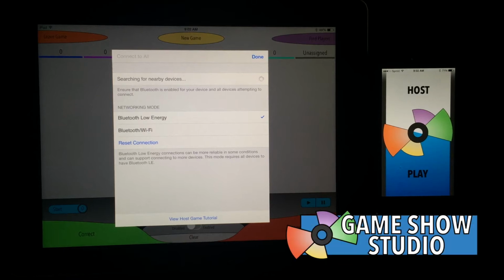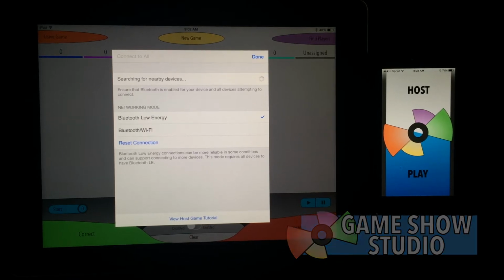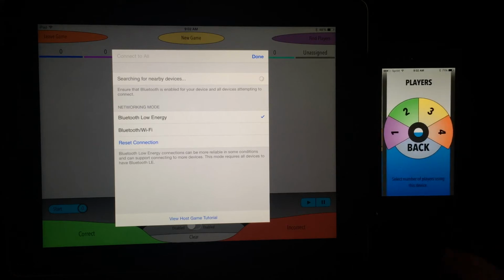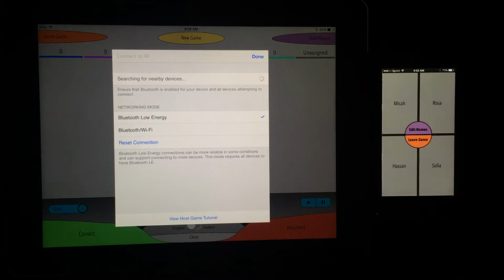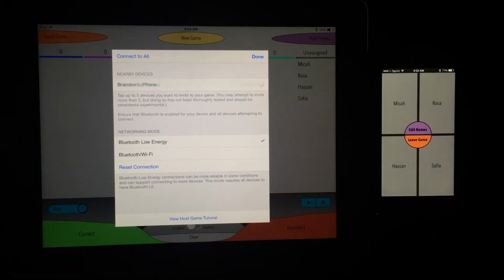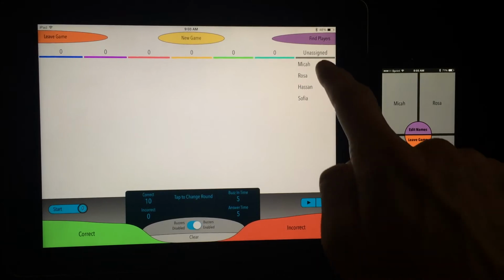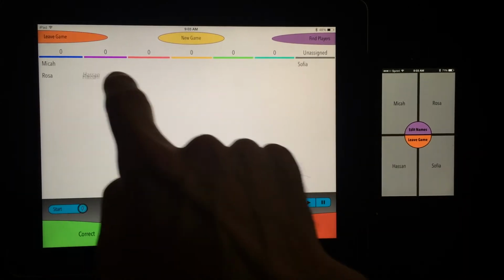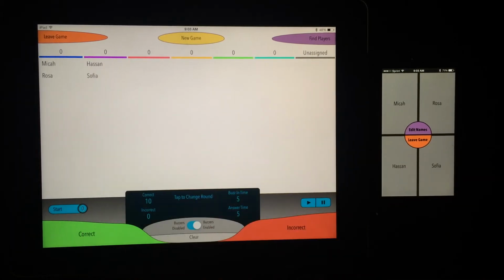Game Show Studio Demonstration (old version)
A demonstration of the features of Game Show Studio for iOS.